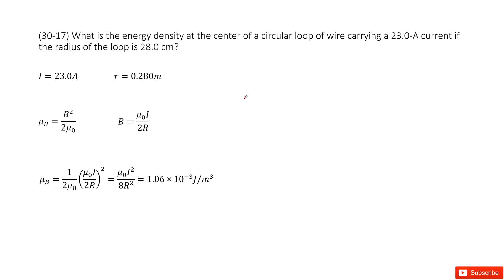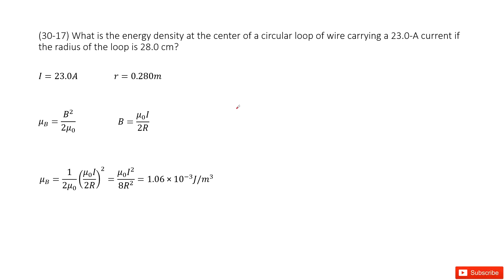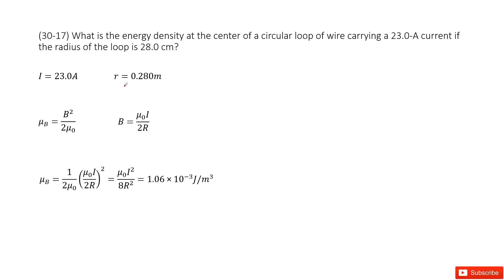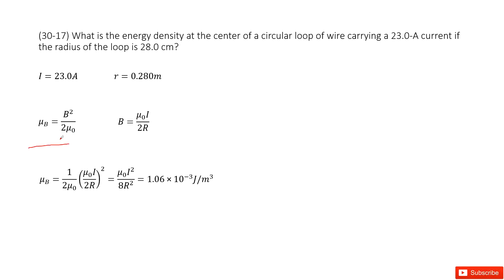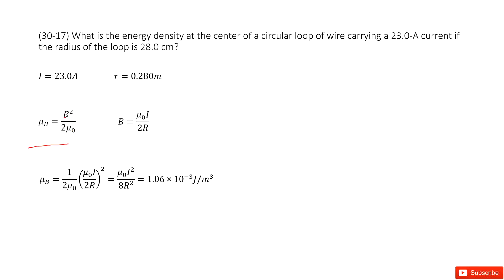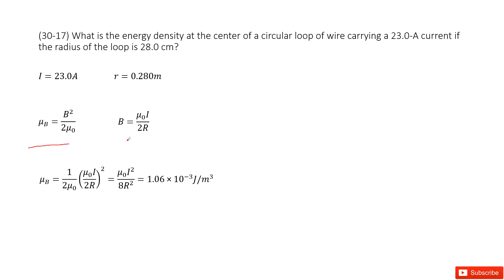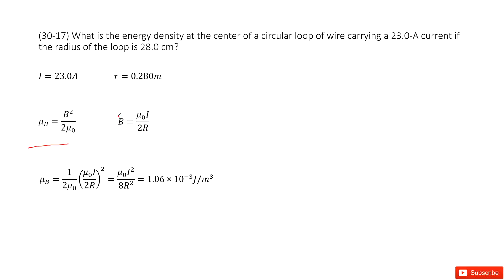(30-17) What is the energy density at the center of a circular loop of wire carrying a 23.0-A curren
(30-17) What is the energy density at the center of a circular loop of wire carrying a 23.0-A current if the radius of the loop is 28.0 cm?